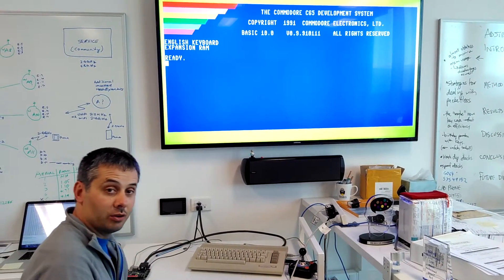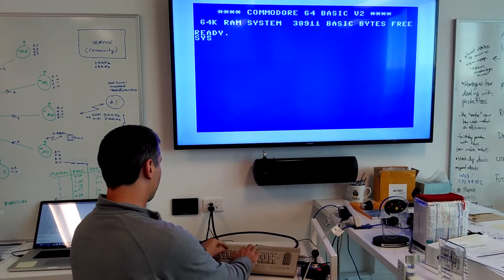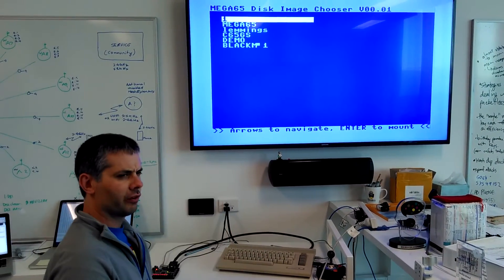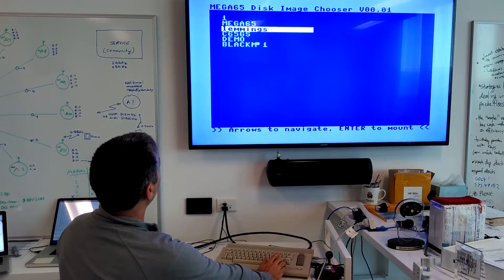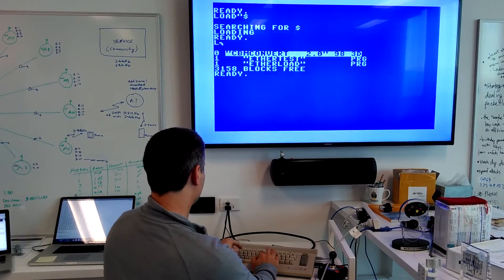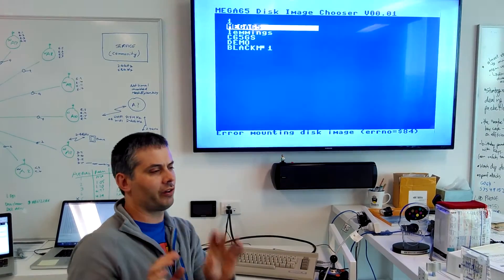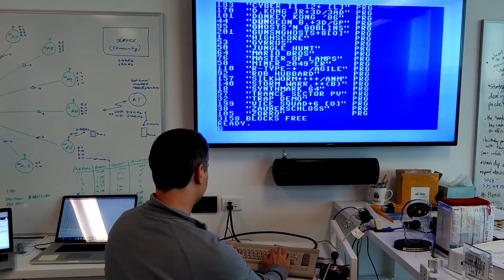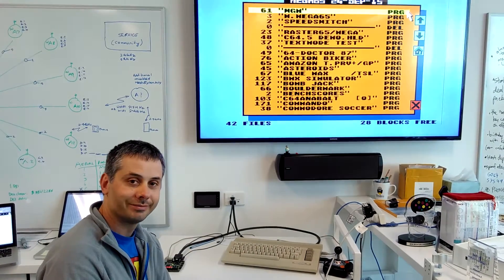MEGA65 new Disk Menu progress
We finally have the new disk menu mostly working.  This is a significant milestone, because it uses hypervisor calls to get the directory listing of the SD card, and then to request that the hypervisor mounts the disk image for use.